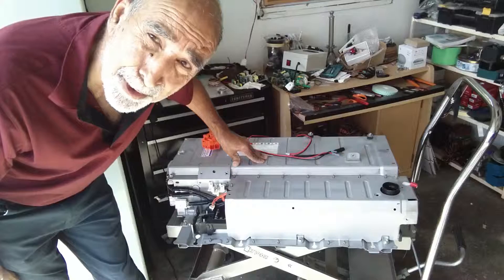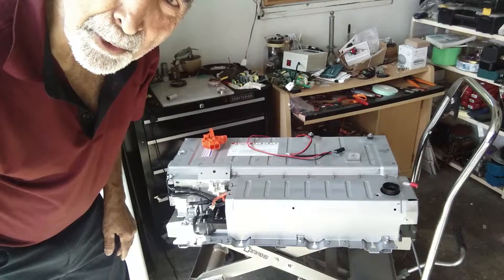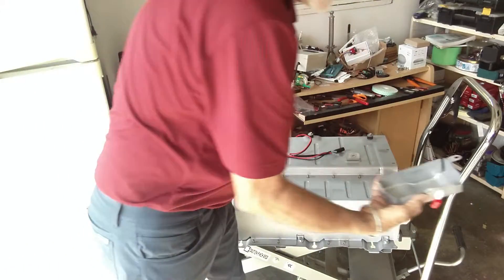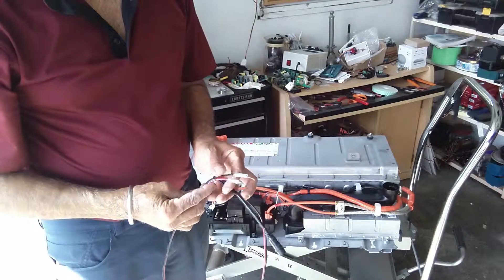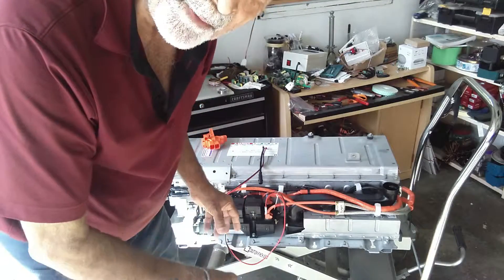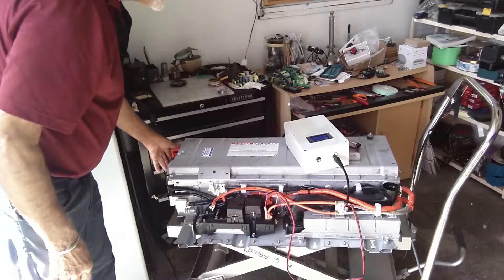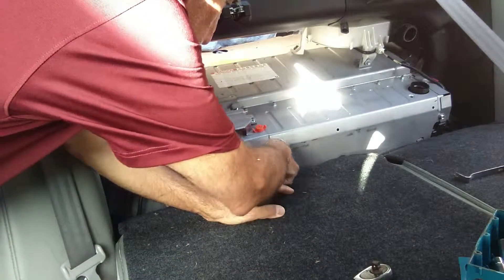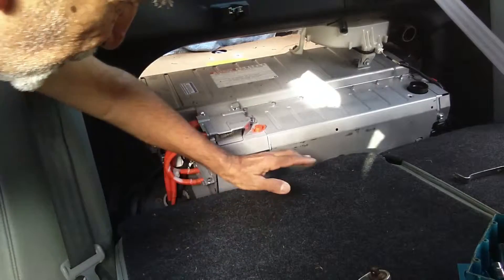Toyota Camry Hybrid Wiring Connections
A video showing how to connect a Grid Charger wiring harness to a Toyota Camry Hybrid